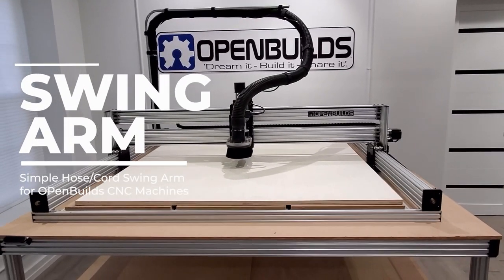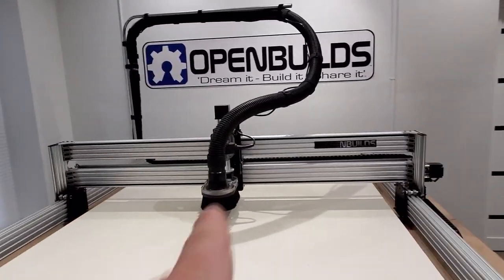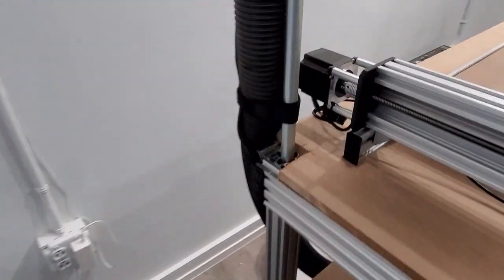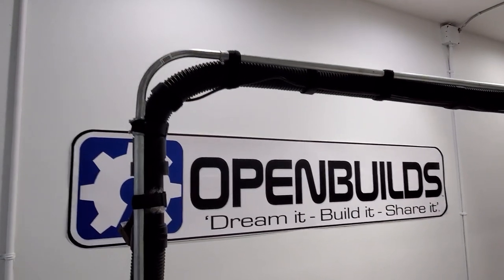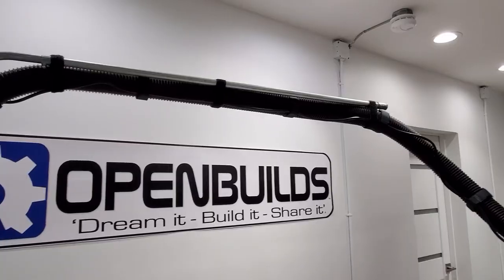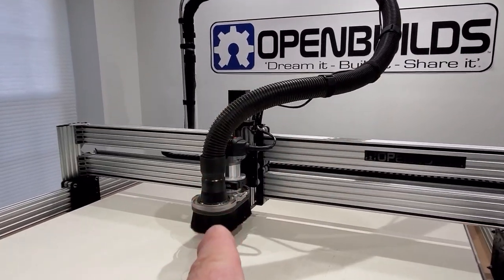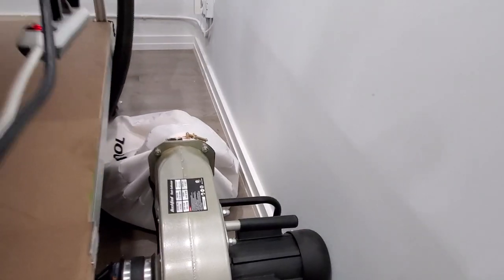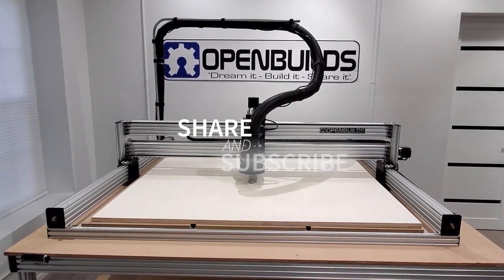HOW TO: Easy CNC Swing Arm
We do a quick show and tell of the swing arm setup we use here at the MakerStation. If you own a CNC machine and do not have a swing arm to hold your cables and hoses out of the way you know how frustrating it can be.
So with a little effort and few bucks you can put together this super easy to make swing arm for your machine.
More pics and information on the Swing Arm can be found here on the Build page here:

Qty Part Name                                                                      Part Links
1 1/2" Electrical Conduit 10'                                            Local Hardware Store (Lowes)
1 1/2" 90 deg. Elbow                                                        Local Hardware Store (Lowes)
3 1/2" Couplings                                                                Local Hardware Store (Lowes)
1 Cinch Straps 1”x 12” (15 Pack) (12 inch)
1 BuckTool Dust Collector Vacuum
1 POWERTEC 4-Inch to 2-1/2 Inch Reducer
1 POWERTEC Flex Cuff with Hose Clamps 4-Inch